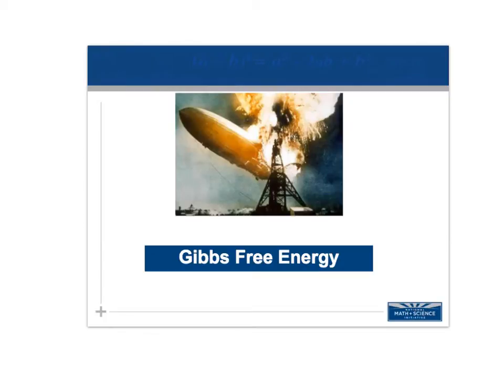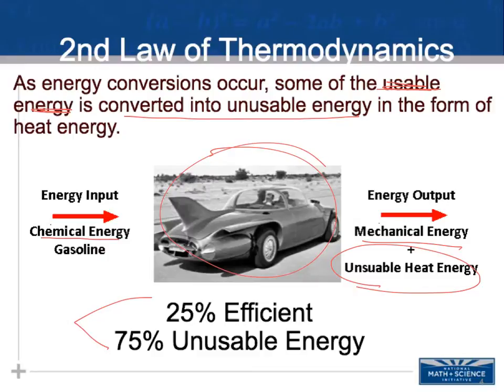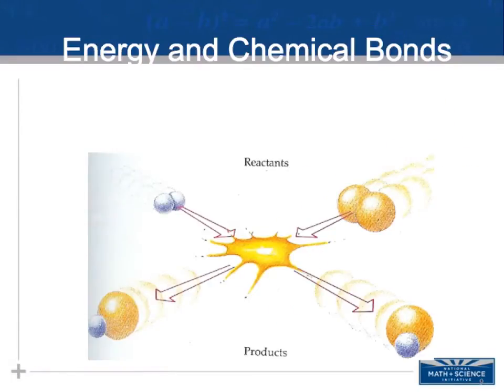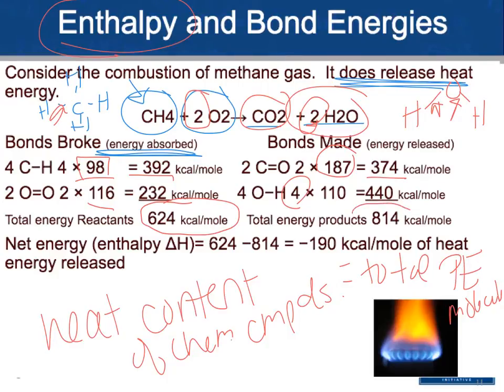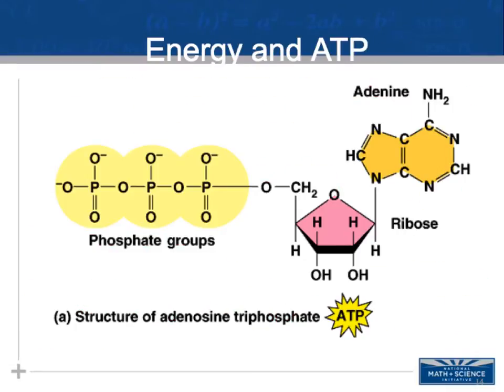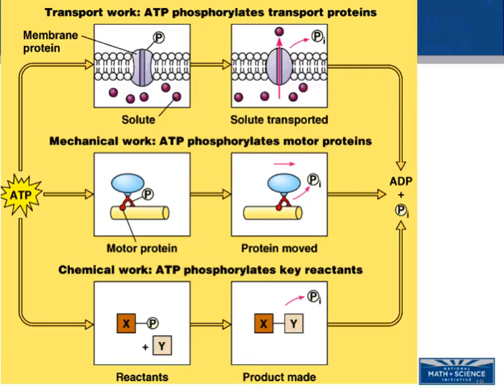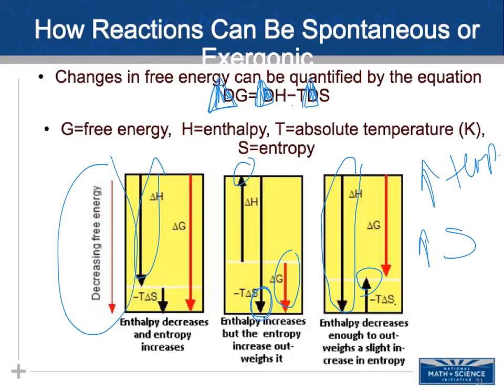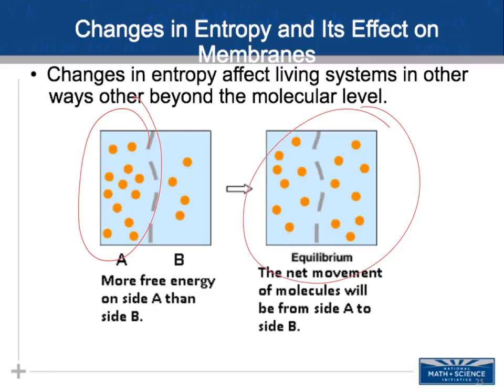AP Gibbs free energy